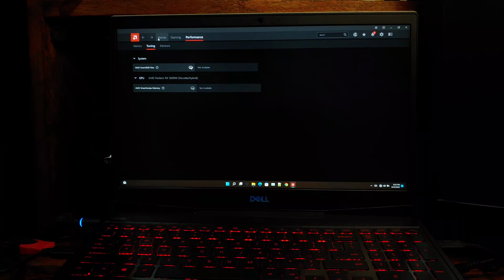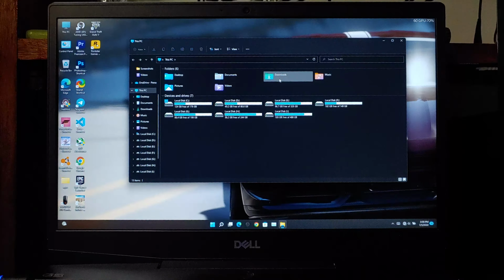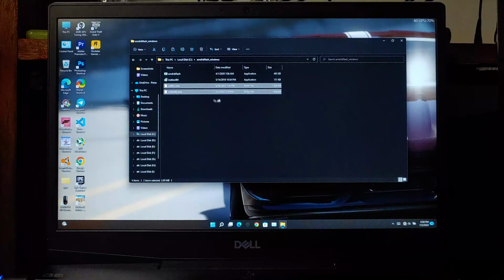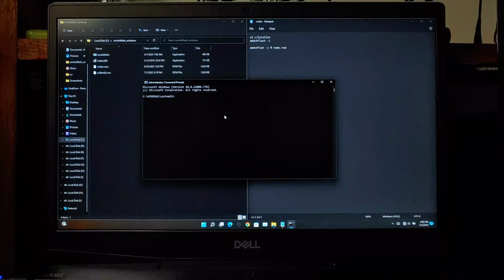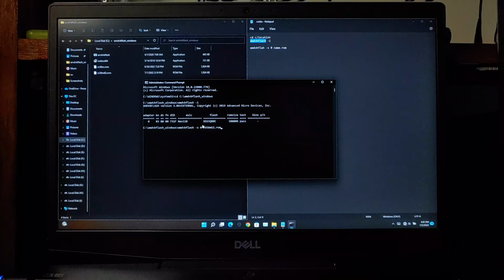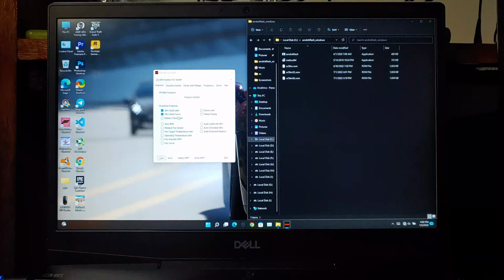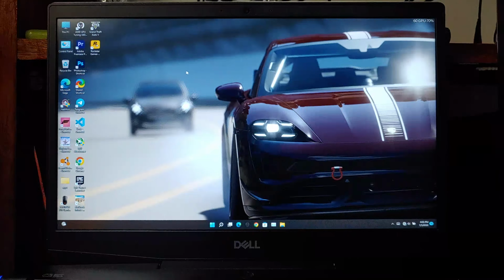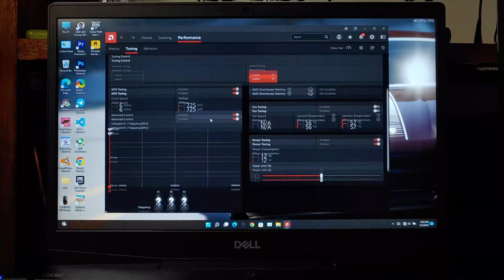How to unlock AMD adrenaline software on AMD gaming laptops to undervolt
In this video, I will show you how to unlock the tuning feature on all AMD gaming laptops. This undervolting feature is very useful for low temperatures for your laptop.

0:00 introduction and device info
0:51 intro
0:56 tutorial starts

password  :- btech

codes

cd c/location
amdvbflash -i

amdvbflah -s 0 name.rom

device specs:
dell g5 se
16GB DDR4 3200Mhz RAM
ryzen 7 4800H
AMD RX 5600m 6GB